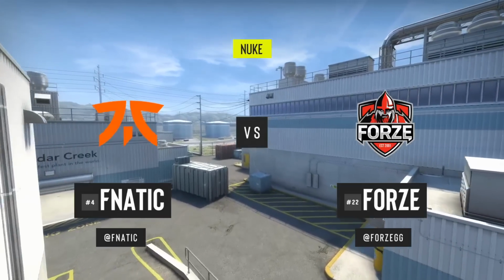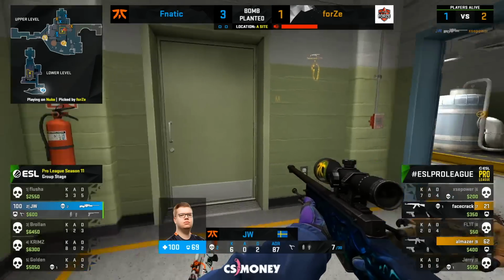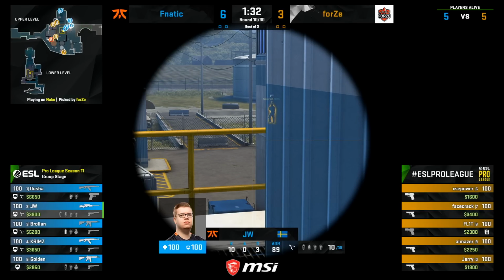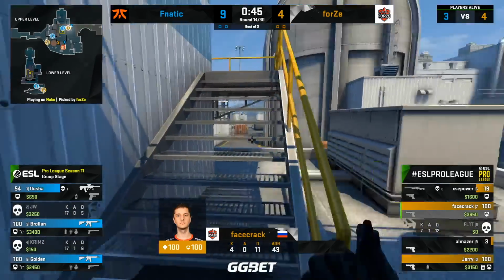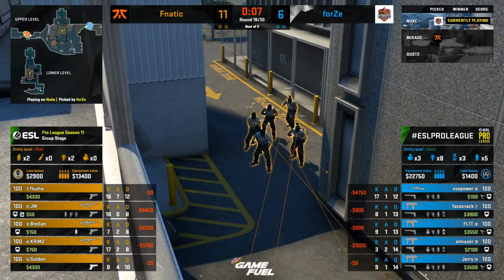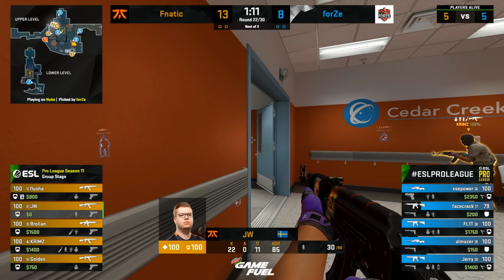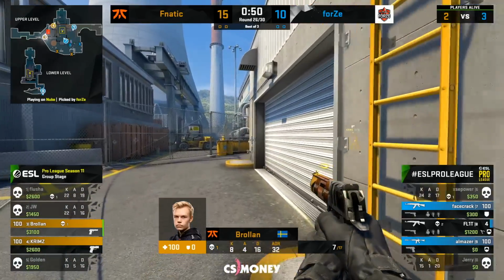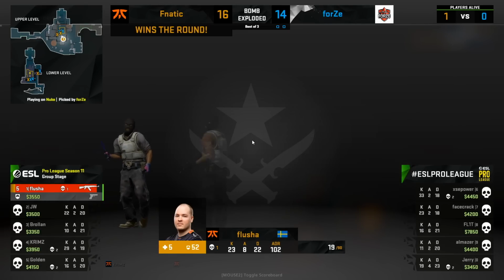CS:GO - Fnatic vs. forZe [Nuke] Map 1 - ESL Pro League Season 11 - Group B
In today's matches: Fnatic vs. forZe